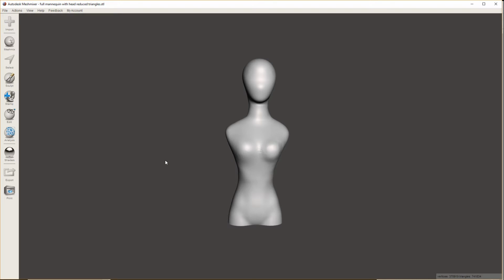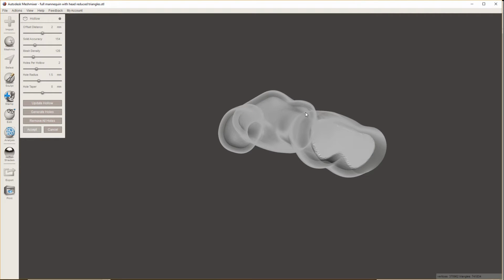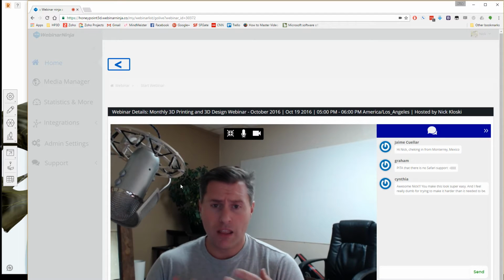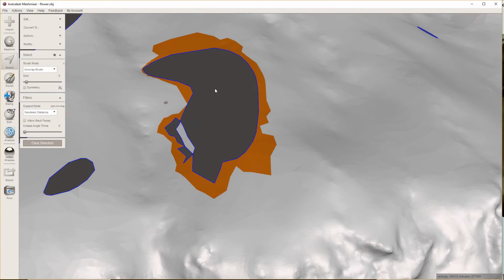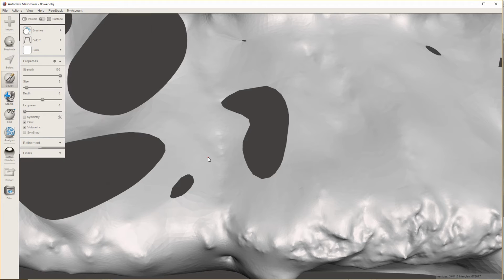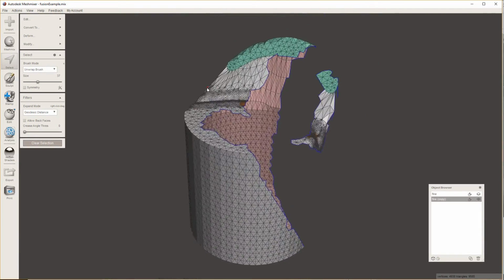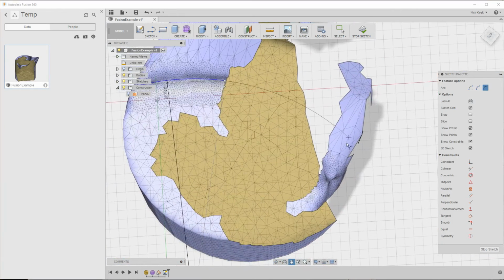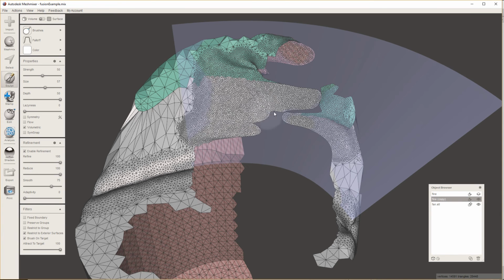Monthly 3D Printing and 3D Design Webinar - October 2016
All things 3D printing! Apologies for those of you who attended the webinar, and my computer reset itself. jump to around 19.50 for me to recover and talk about the Robust Smooth tool.

At about the 23.00 mark, I share what I was excited about...how to use Fusion 360's tools to help you work with meshes, and reconstruct missing mesh geometry seamlessly.

Thanks!